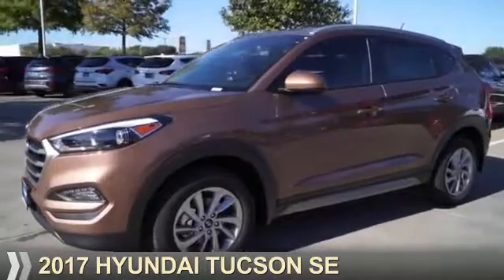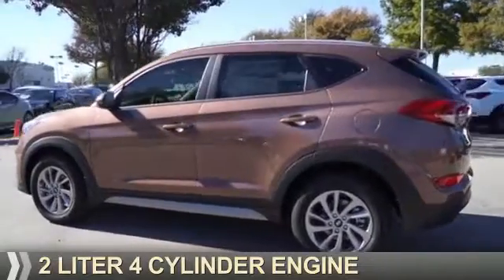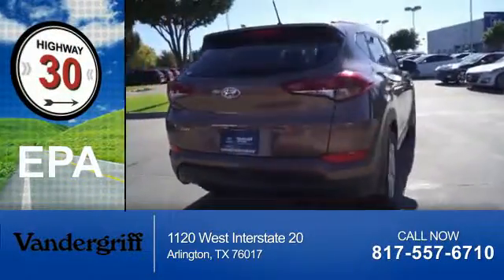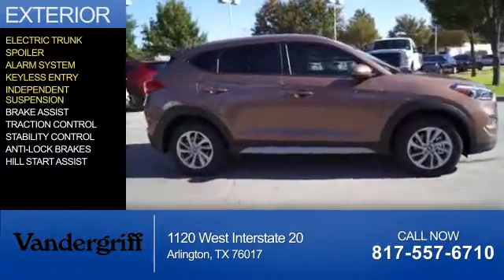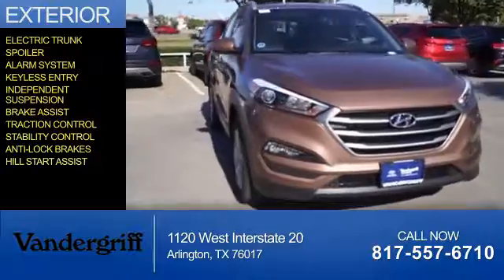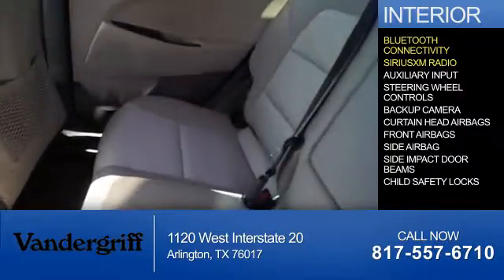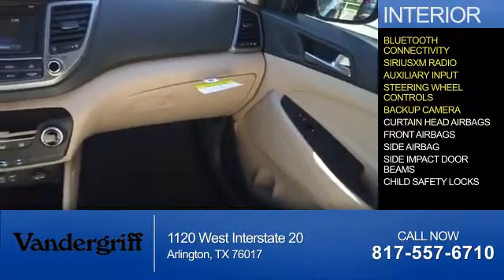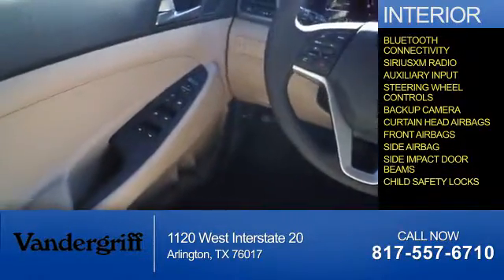2017 Hyundai Tucson HU327659 - Arlington TX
Phone:
Year: 2017
Make: Hyundai
Model: Tucson
Trim: SE
Engine: 2.0 liter 4 Cylindercylinder FWD
Transmission: Shiftable Automatic
Color: Brown
Mileage: 8
Address:
VIN:KM8J33A44HU327659